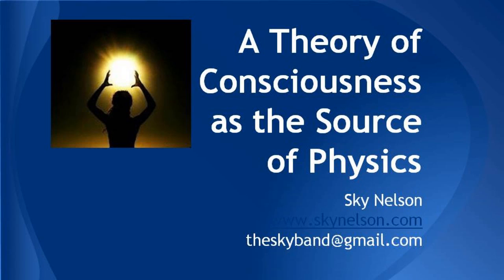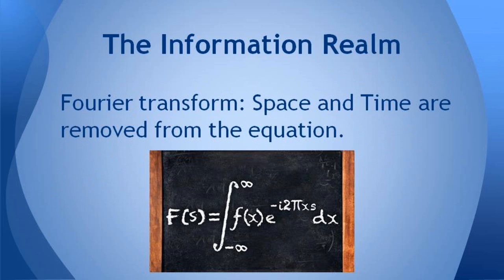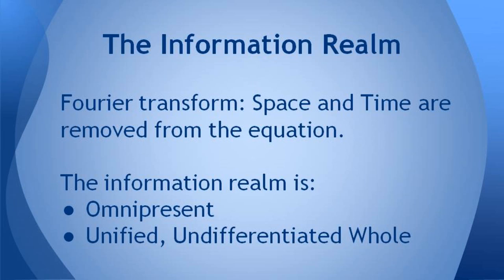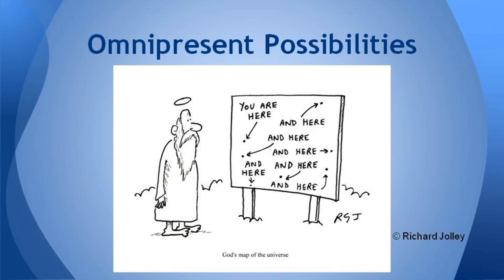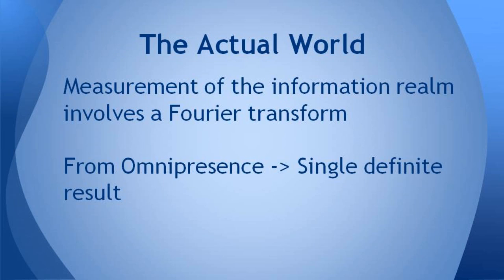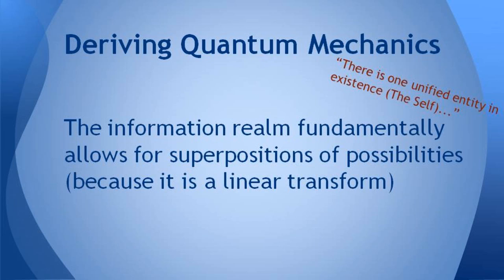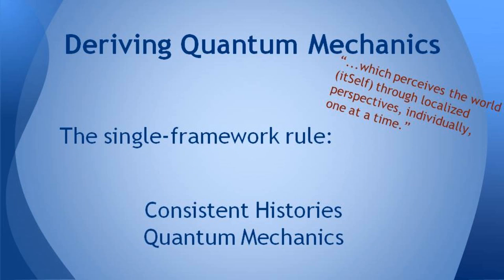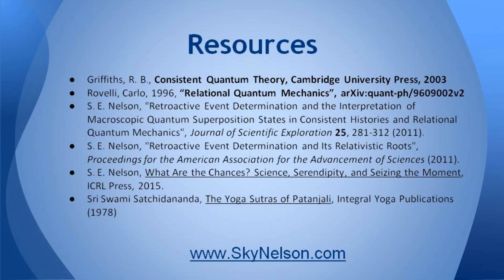SAND Conference 2014 Physics Talk Consciousness and Physics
This video is a brief recap of a presentation given Oct 26 2014 at the Science and Non-Duality conference in San Jose, CA.

Starting with a basic statement of Perennial Wisdom "There is one unified entity in existence which perceives the world through localized perspectives", this statement is reformulated in the language of physics. From it Sky then shows that one can derive the fundamental postulates of Special Relativity and some of the basic principles of Quantum Mechanics.